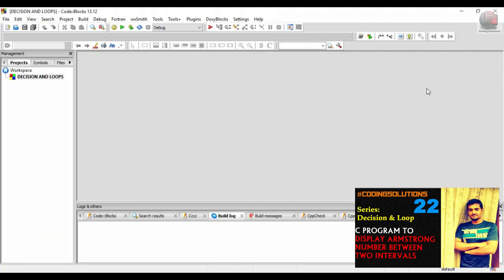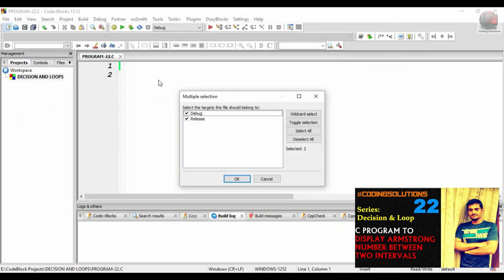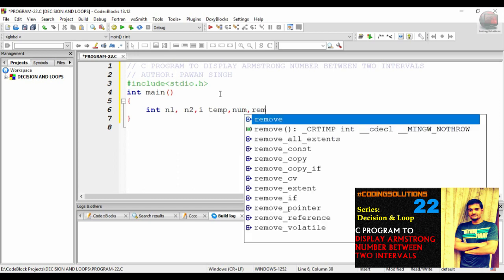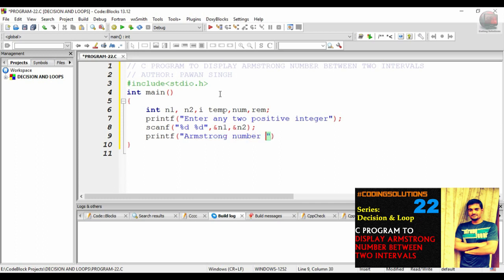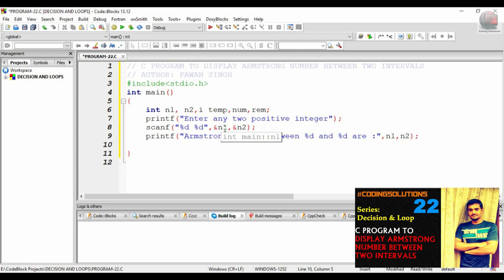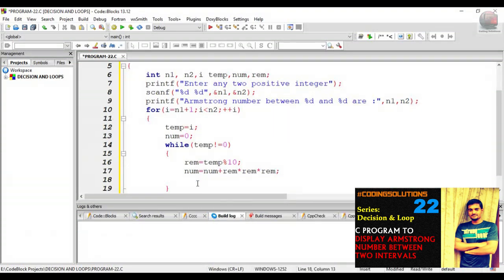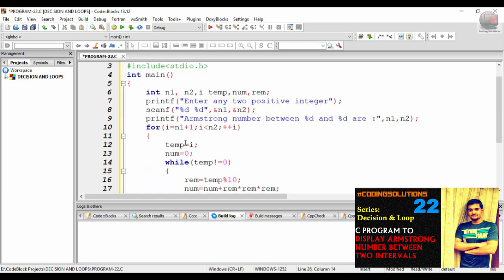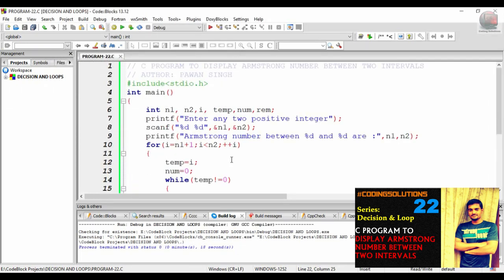22-C PROGRAM TO PRINT ARMSTRONG NUMBER BETWEEN TWO INTERVAL#CodingSolutions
C PROGRAM TO PRINT ARMSTRONG NUMBER BETWEEN TWO INTERVAL

Hello Dear VIEWERS here is another video from CodingSolutions

Current playlist with CodingSolution:

1. Basic C Programs(9 videos)

2. Decision and Loop (21 videos)

3. User Request Programs(2 Videos)

Special Video= Every Saturday!
User Discussions= Every Sunday!